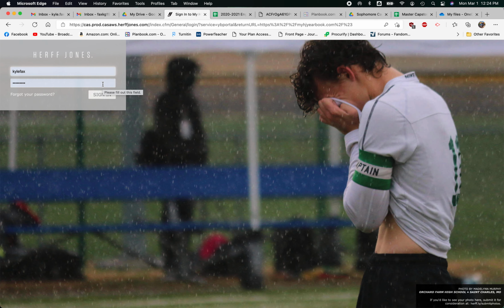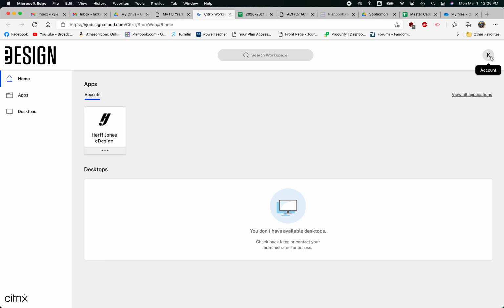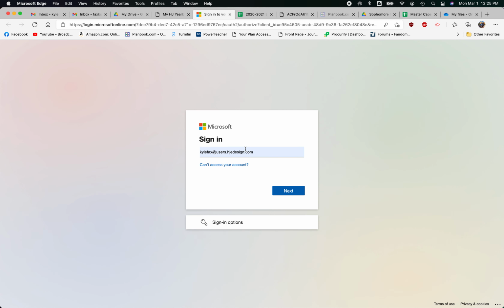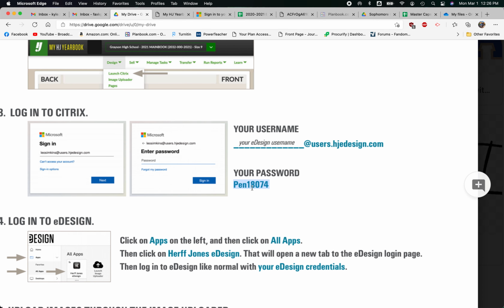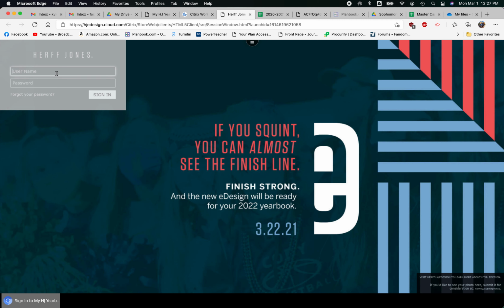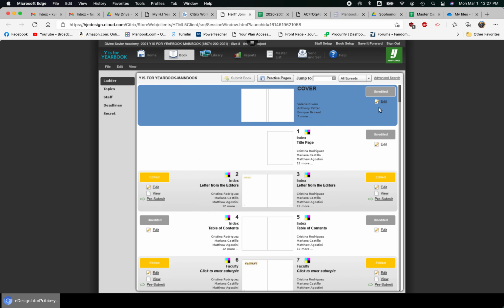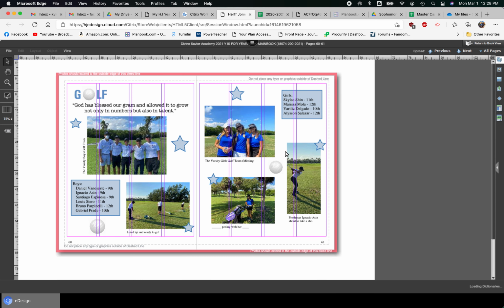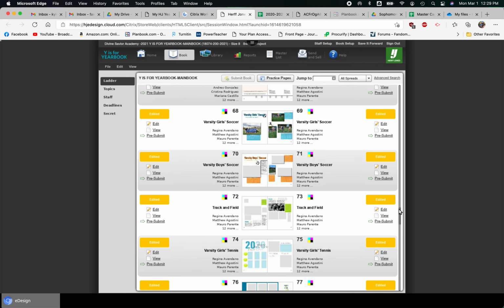DSA Yearbook: How to Login 2021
See the video for how to login.

2. Enter your username (firstnamelastname, for example, kylefax).
3. Enter your password (usually dsasharks or dsayearbook).
4. Click the 2021 yearbook.
5. Click Design, and then Launch Citrix.
6. The password is the same for ALL usernames.
7. Click Herff Jones eDesign under apps at the top.
8. Enter your username and password from steps 2 and 3.
9. Click the 2021 yearbook.
10. Edit away!